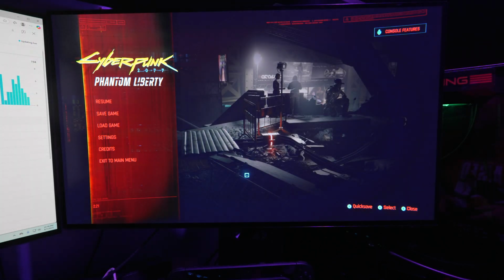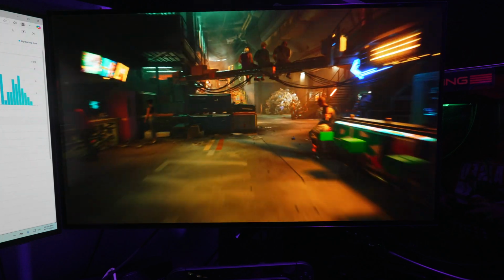Day 3 With Nintendo Switch 2 I Picked Up Cyberpunk 2077 Let's See If It's Any Good?